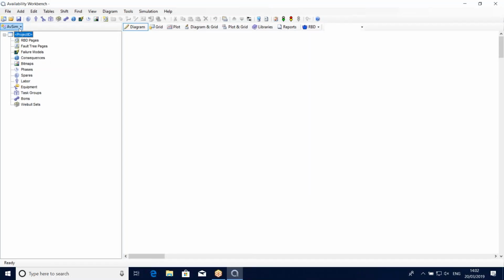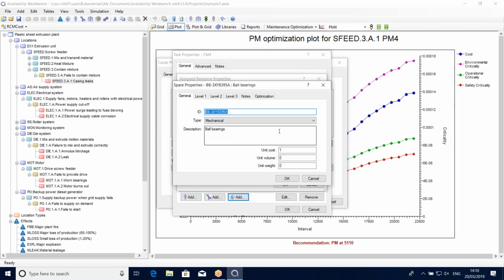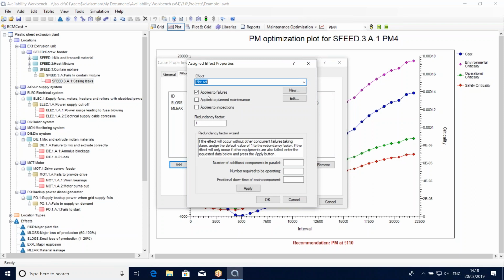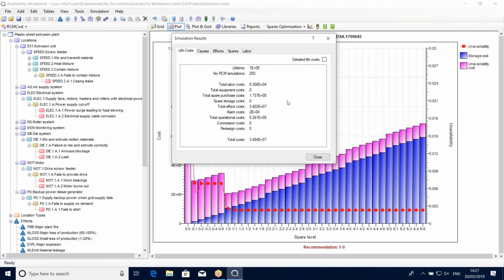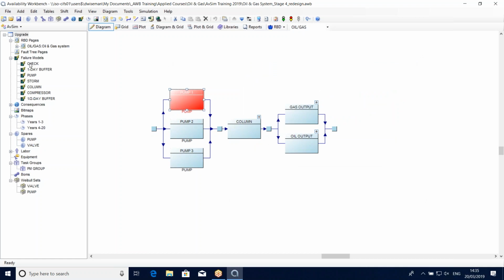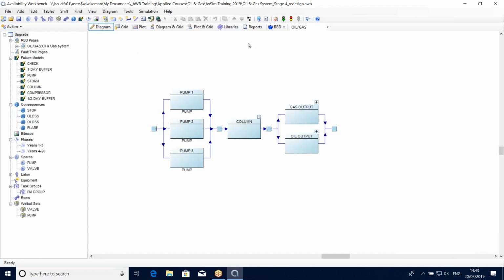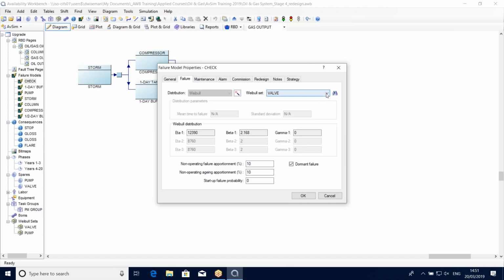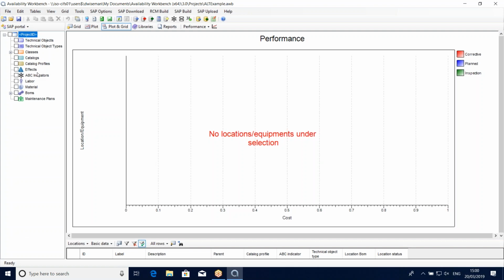Availability Workbench Demo AvSim & RCMCost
Availability Workbench
Powerful simulation software for improving asset performance. Maintenance and spares optimization, availability studies, reliability centered maintenance, life cycle cost evaluations and accelerated life testing all in one integrated suite.